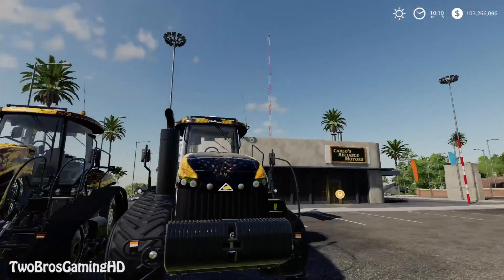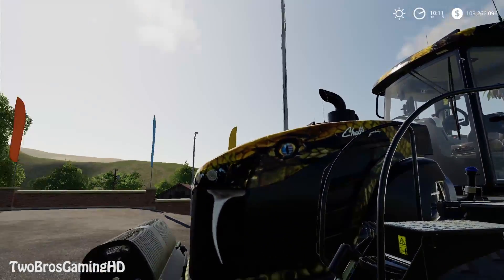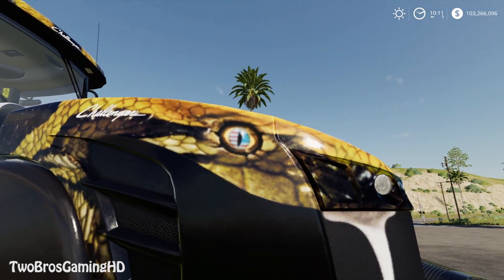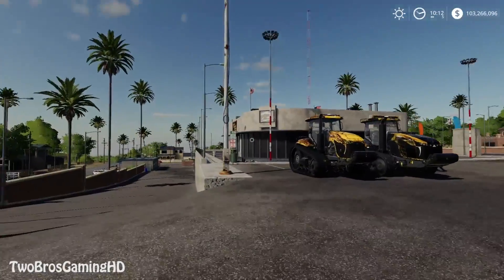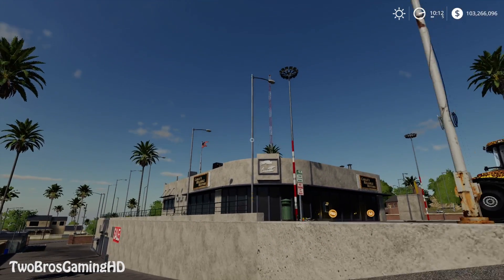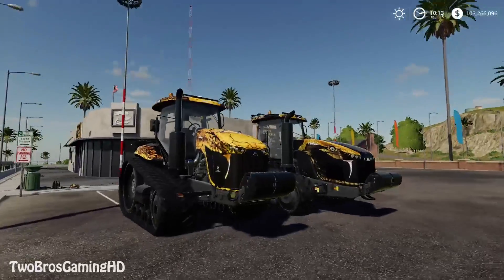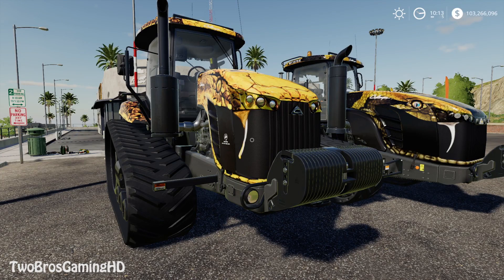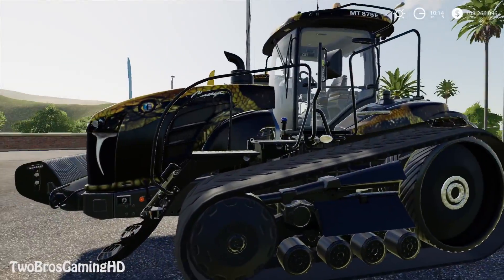NEW MODS in Farming Simulator 2019 | BRAND NEW SNAKE TRACTORS WITH TRACKS | PS4 | Xbox One